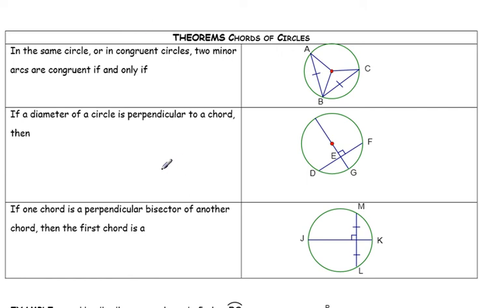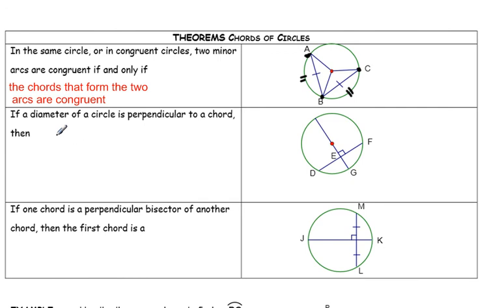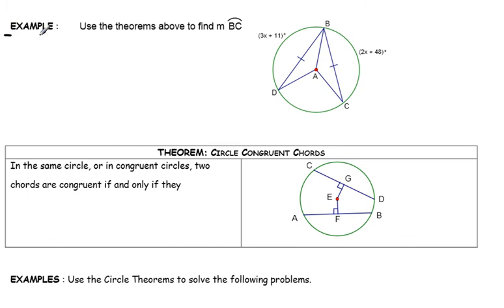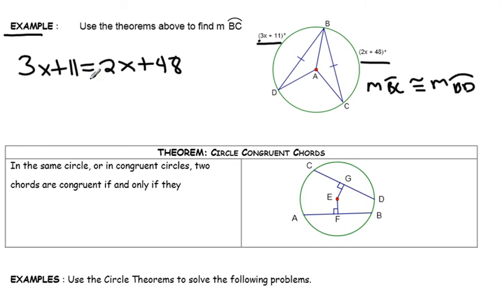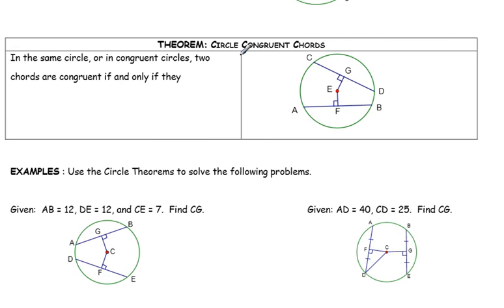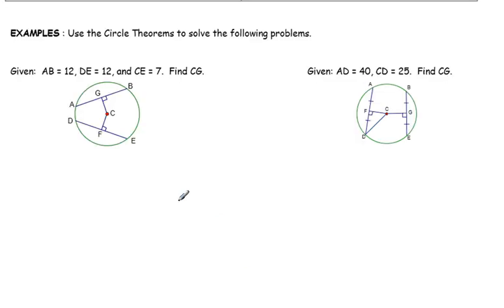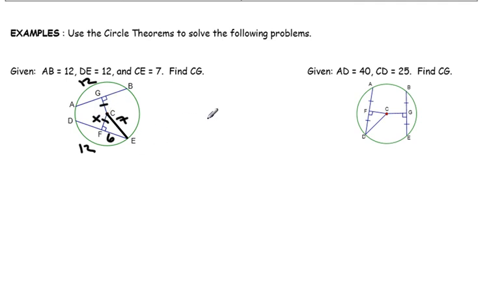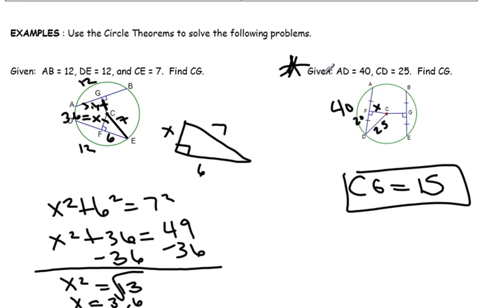(2) arcs and chords theorems